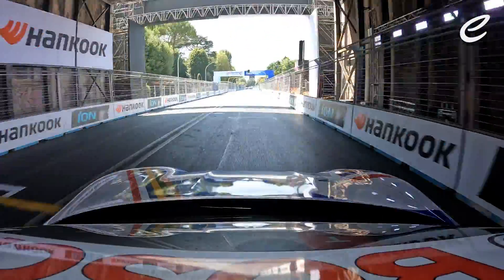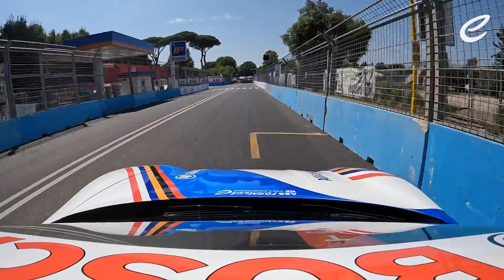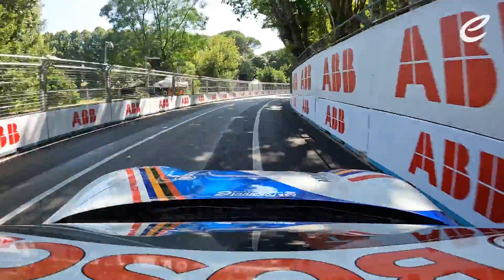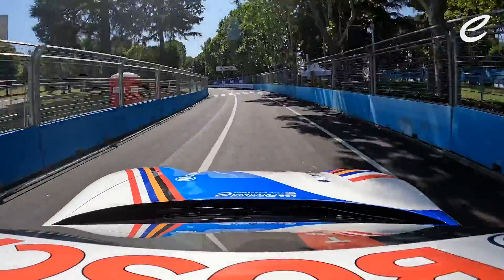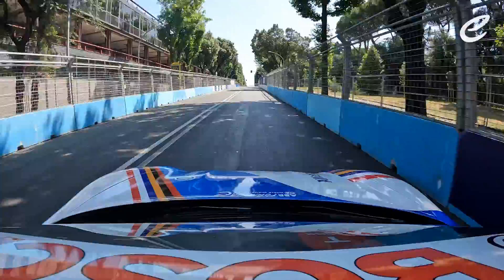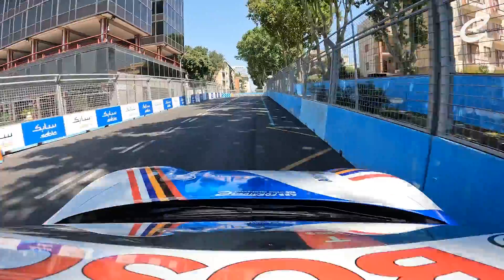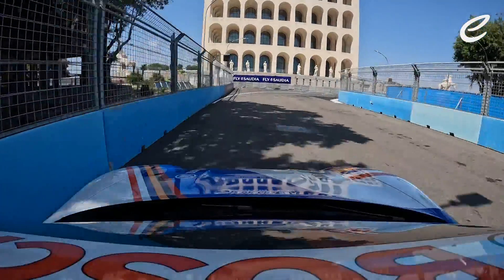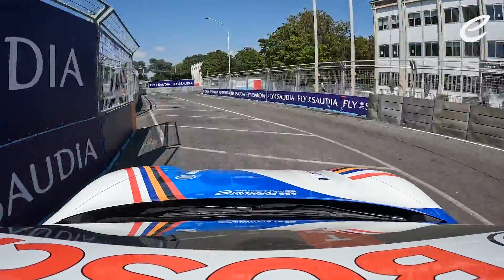Ready to Race in Rome 🇮🇹 | Hankook Rome E-Prix Track in 360 DEGREES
Take a trip around the Hankook RomeEPrix circuit ahead of our double-header this weekend.